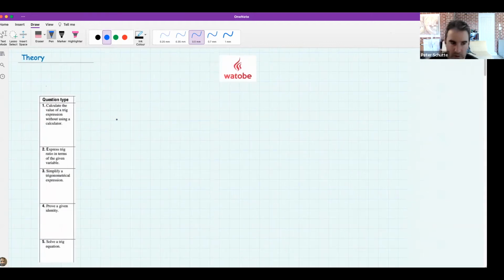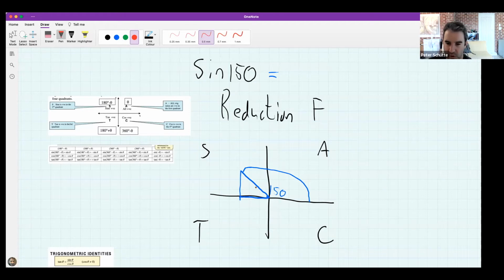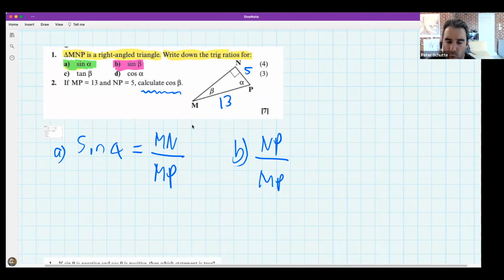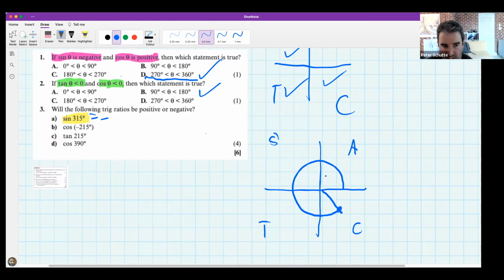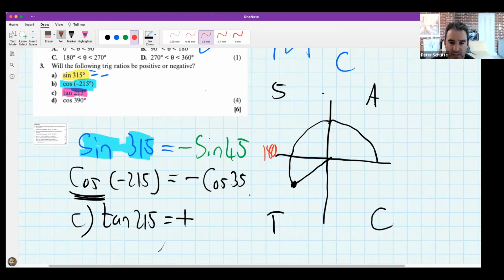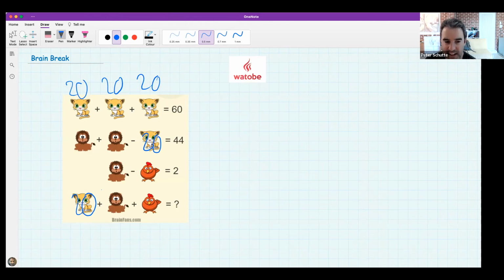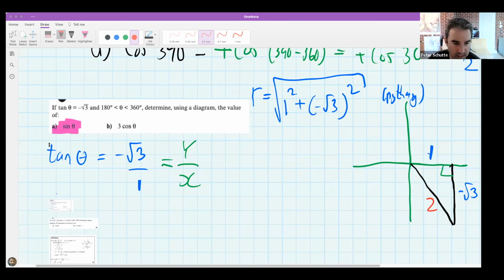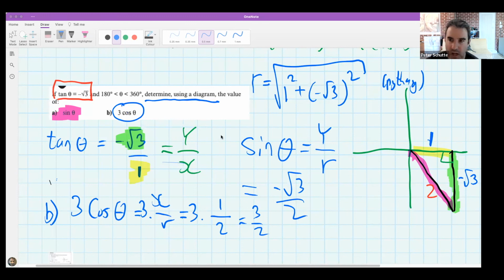Grade 11 - Exam Revision Foundation (general trig - basics)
Grade 11 | exam revision | paper 2 | trigonometry | trig expressions | trig equations | sin | cos | tan | special triangles | reduction formula |